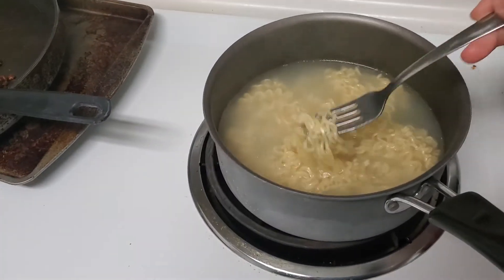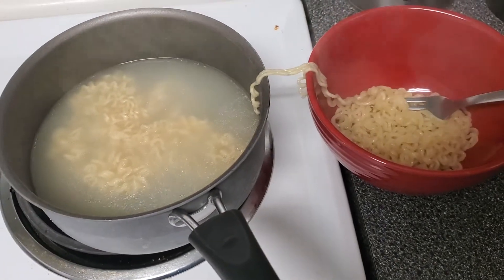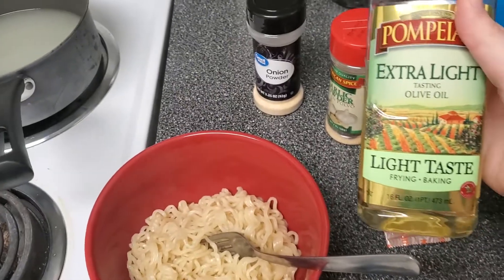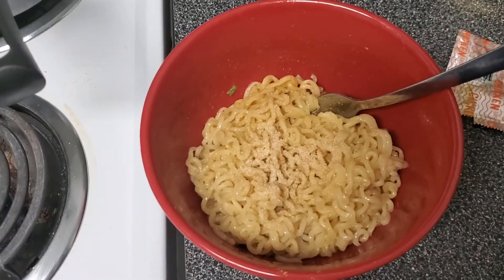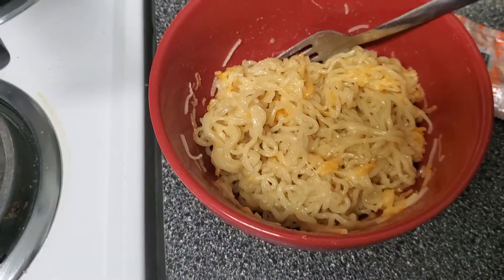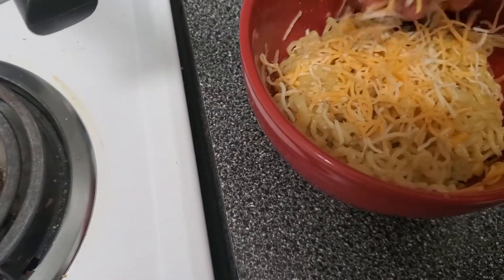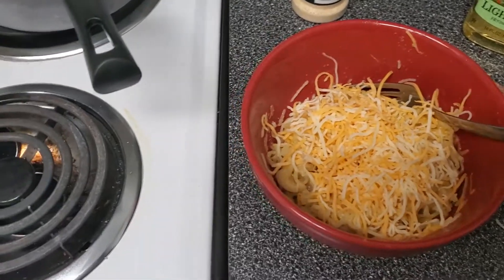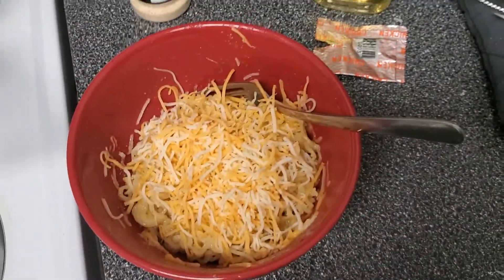How I make Ramen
This is so yummy, you have to try it! Another vlog will be up soon love youuu xoxo ❤